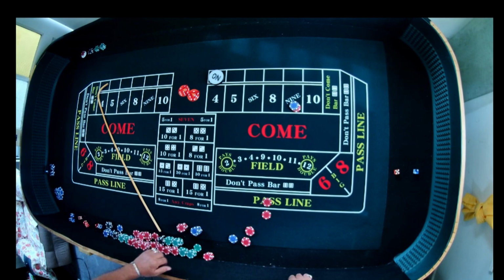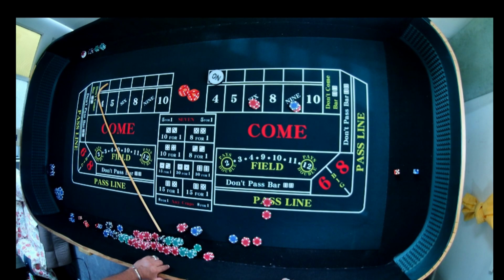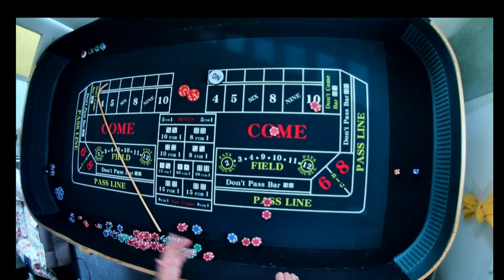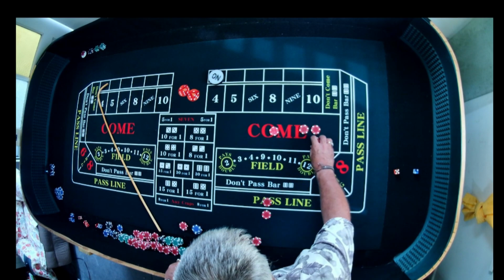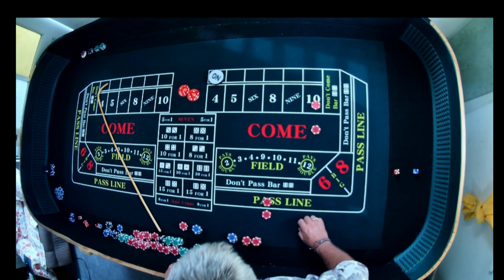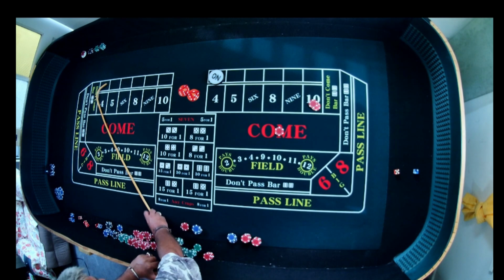3 Point Molly Explained! | Comparing It to My Craps Betting Strategy!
In this video, I teach the 3 Point Molly betting strategy — one of the most popular and steady craps systems used by players at all levels. Then, I compare it to my personal betting strategy to show how each performs during live dice throwing practice.

You’ll also learn how Horn Bets work, when to use them, and how they fit (or don’t!) into different styles of play.

🎲 Whether you’re a beginner learning craps or an experienced shooter fine-tuning your betting, this video breaks it all down with real examples, live rolls, and easy-to-follow commentary.

📌 Topics Covered:

How the 3 Point Molly strategy works

My personal craps betting strategy

Pros and cons of each system

Horn Bet explanation and tips

Live dice throwing examples